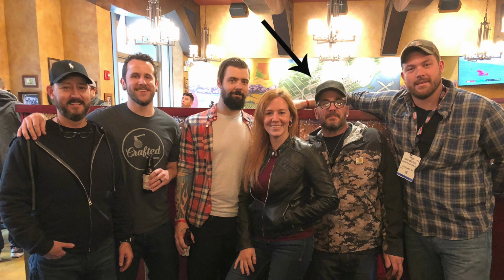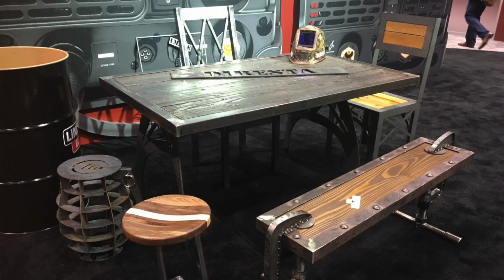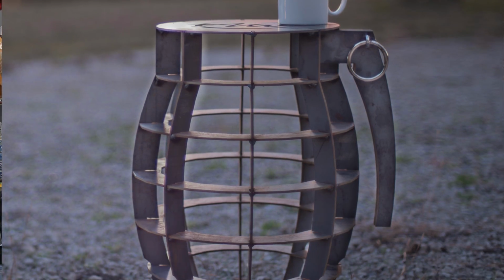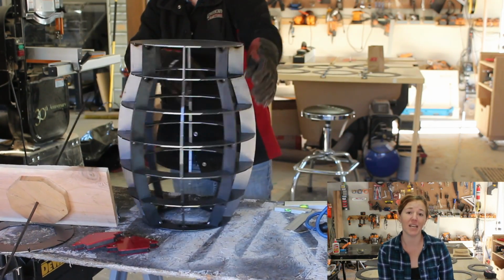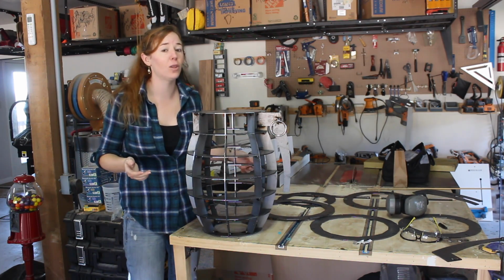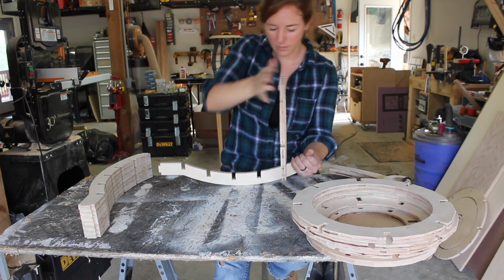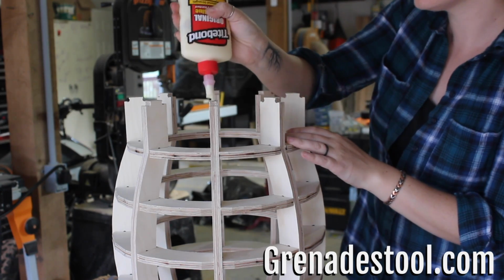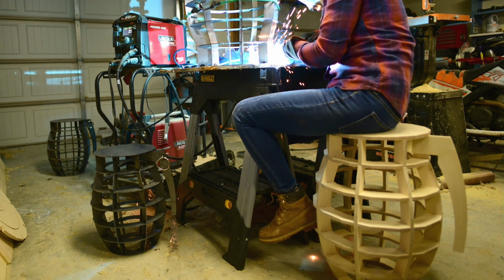The Making of a Grenade Stool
Links to other creators at Fabtech